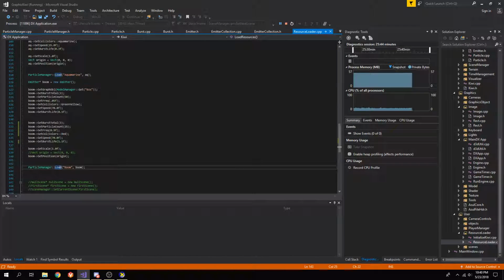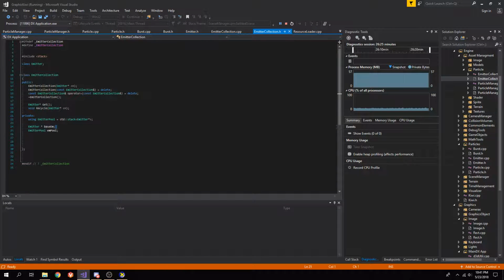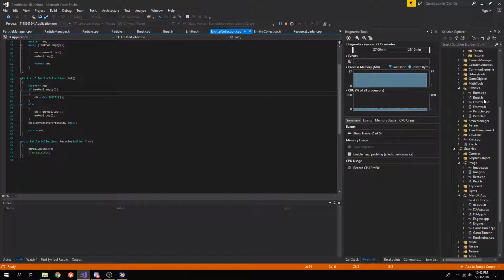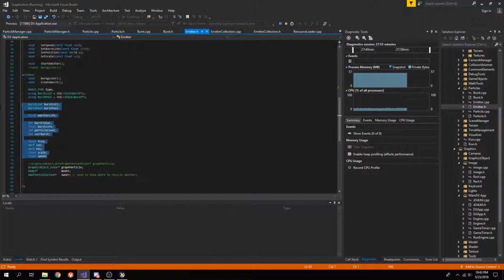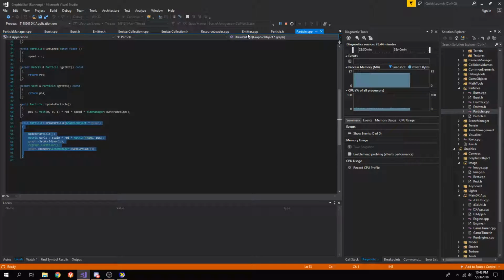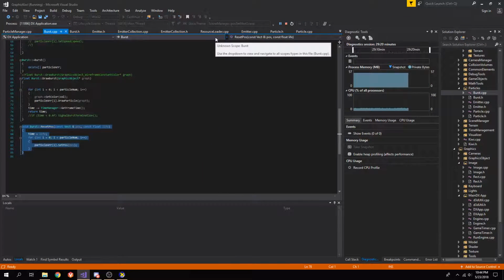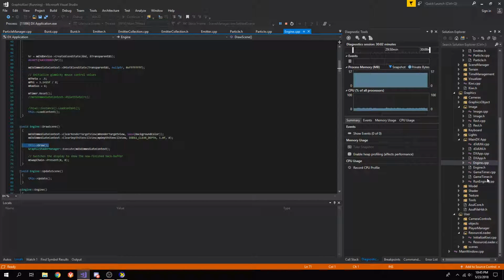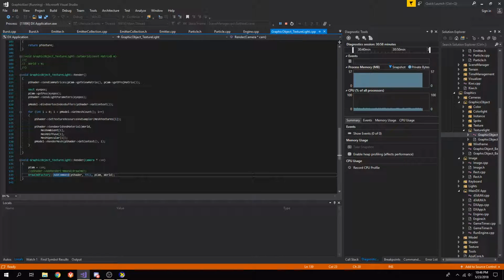GAM377 Sprint 8